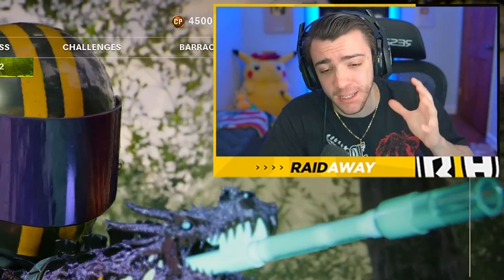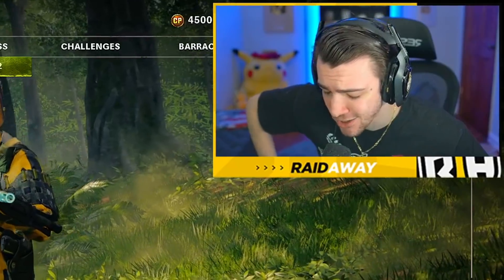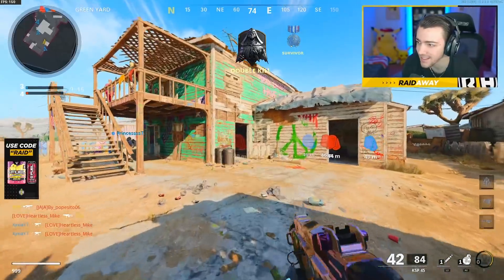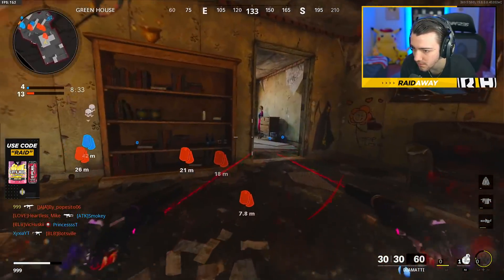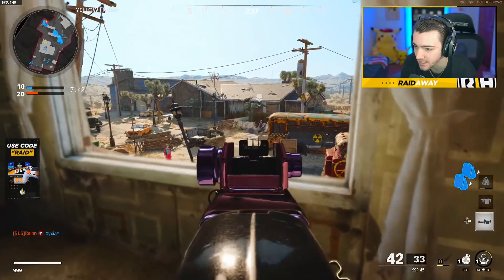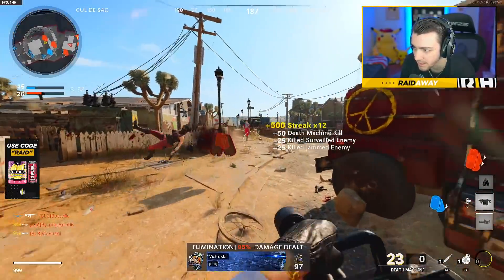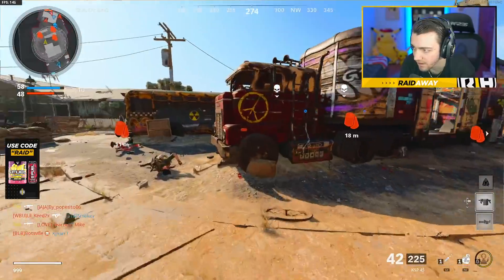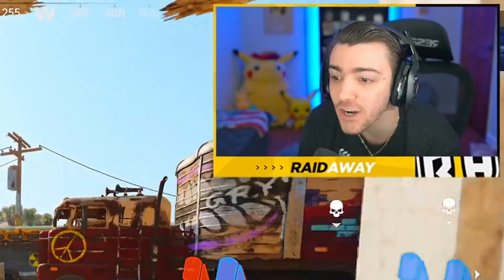NEW. BEST. GUN. 🤯 (BLACK OPS COLD WAR) - Best "KSP 45" Class Setup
NEW. BEST. GUN. 🤯 (KSP 45 BUFF) - Black Ops Cold War